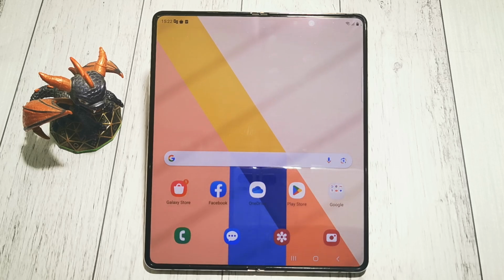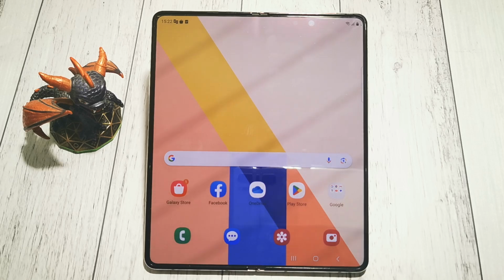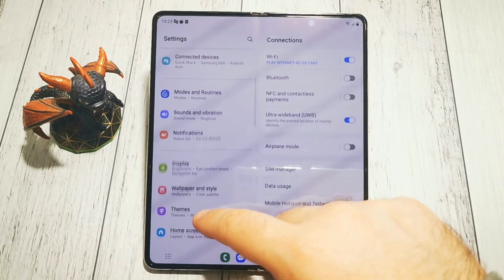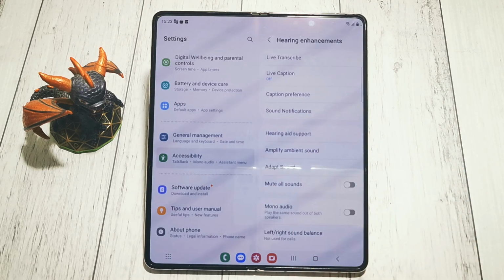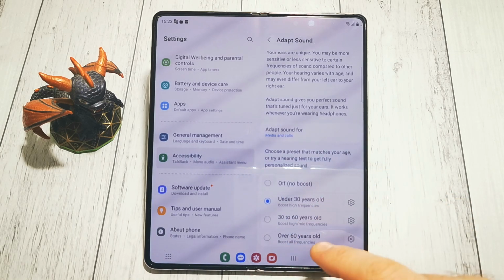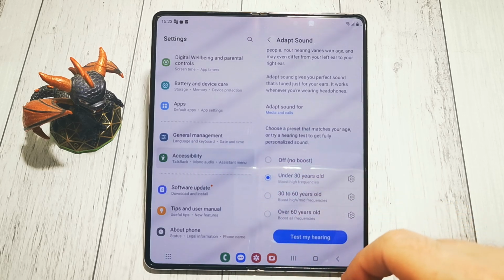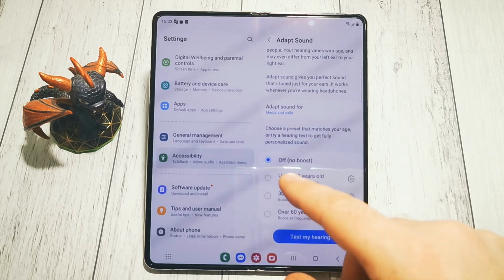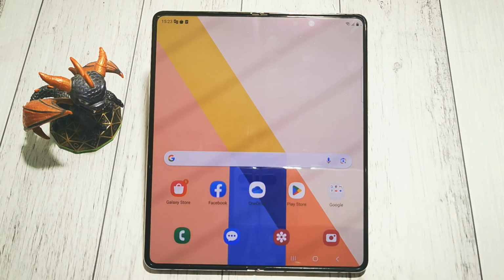SAMSUNG GALAXY Z FOLD5: How to turn off adapt sound | Quick Guide